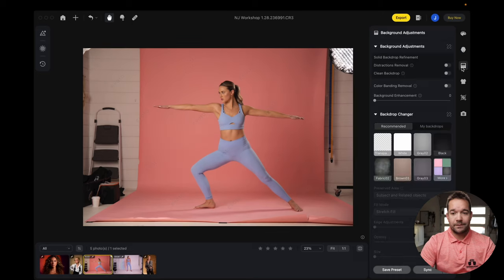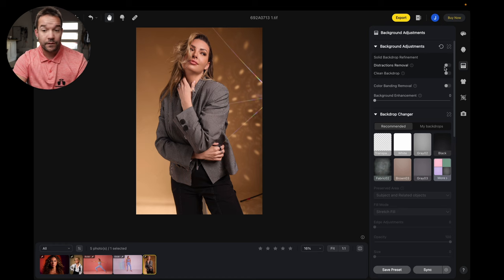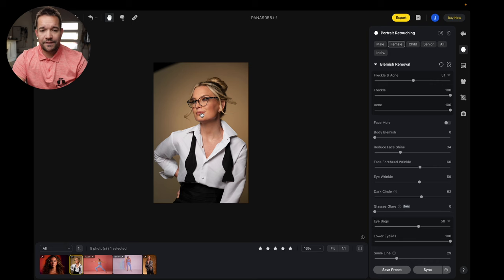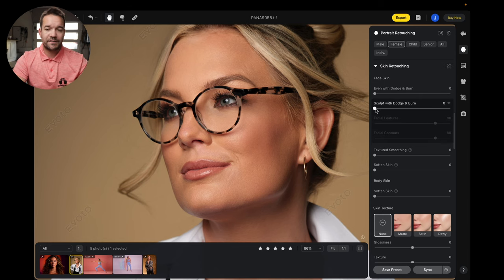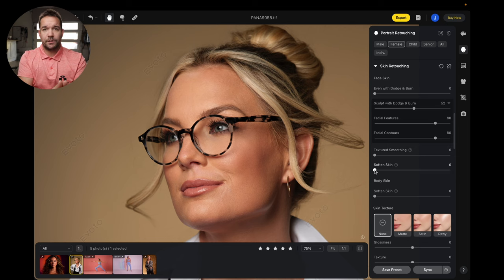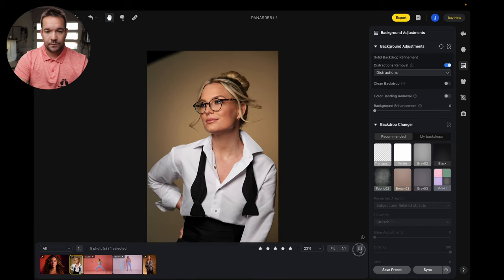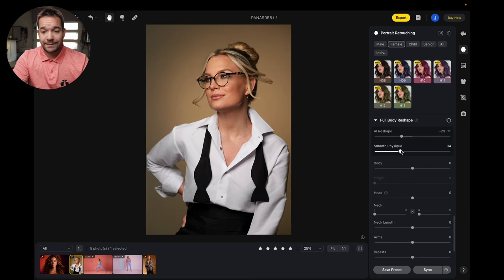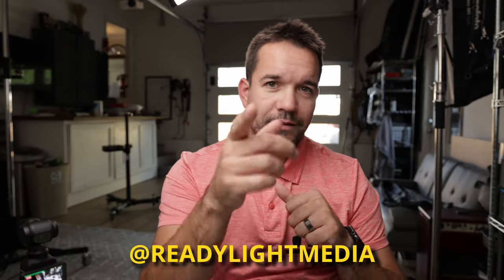Evoto Ai Version 3.8 Review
Evoto keeps coming out with updates, but this is a pretty big one!
Notable updated features:

Distraction Removal
Updated Dodge and Burn
Enhanced Ai Reshape

There are always a lot of minor updates with each version, but these were definitely the big 3! I'm most excited about the distracion removal and also the new dodge and burn that is "actually" dodge and burn!

If you've not already signed up for Evoto, click this link and get 30 free credits!